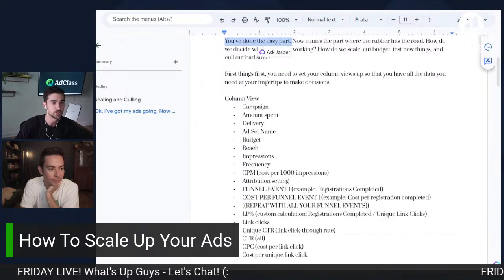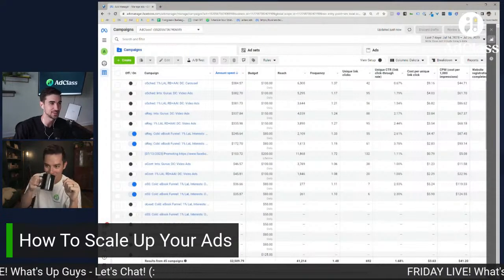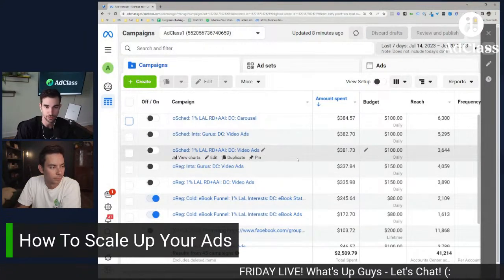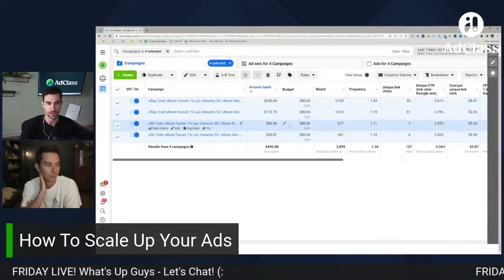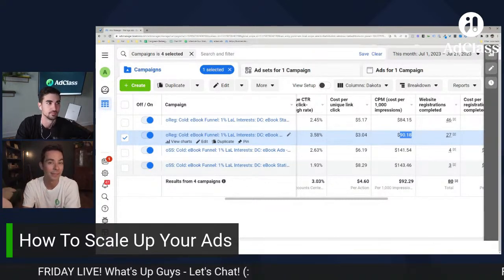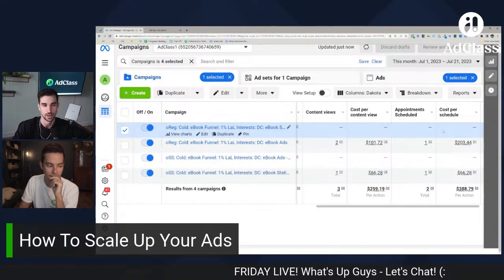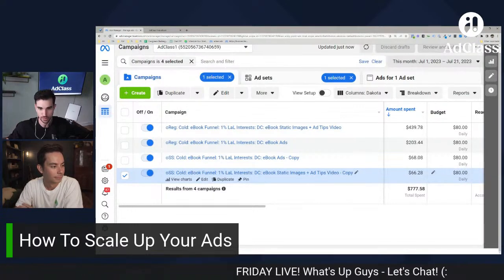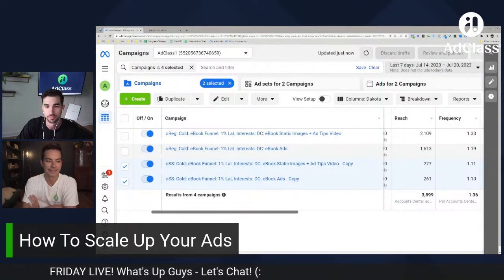SCALE UP YOUR ADS (the right way)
DON'T optimize your ads without watching this first!

Want to watch the next training live? Come join us in our free community